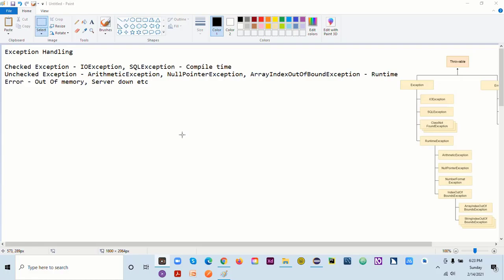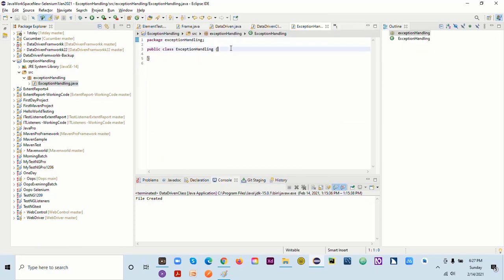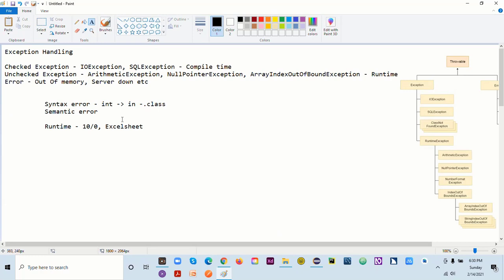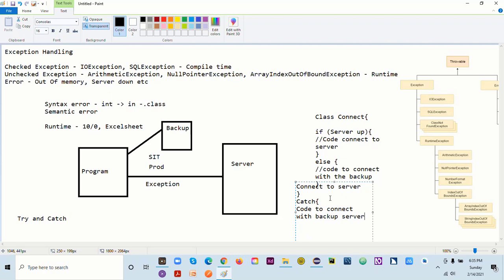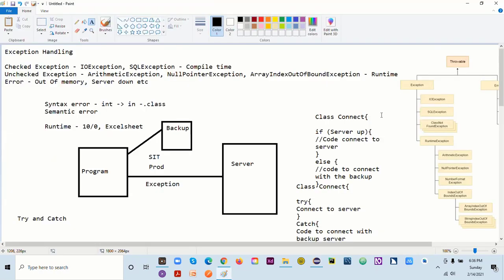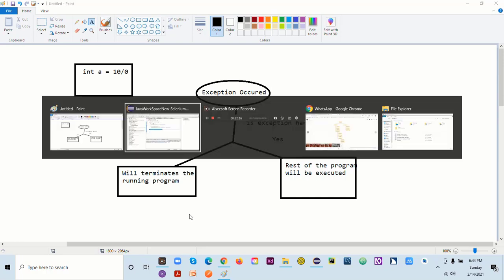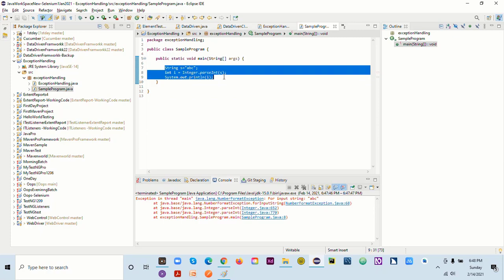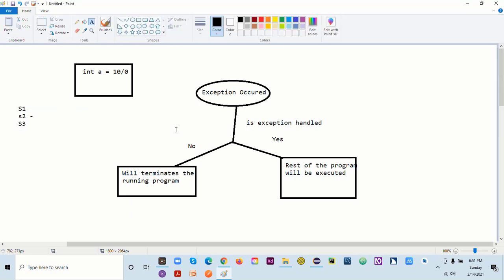How To Exception In Java & Exception Handling (Check & Un-checked Exception & Error)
Exception is an error event that can happen during the execution of a program and disrupts its normal flow. Java provides a robust and object oriented way to handle exception scenarios, known as Java Exception Handling.

built-in exceptions in Java.
ArithmeticException. It is thrown when an exceptional condition has occurred in an arithmetic operation
ArrayIndexOutOfBoundsException
ClassNotFoundException
FileNotFoundException
IOException
InterruptedException
NoSuchFieldException
NoSuchMethodException

1) Checked: are the exceptions that are checked at compile time. If some code within a method throws a checked exception, then the method must either handle the exception or it must specify the exception using throws keyword.
2) Unchecked are the exceptions that are not checked at compiled time